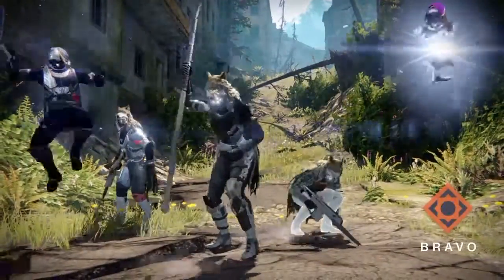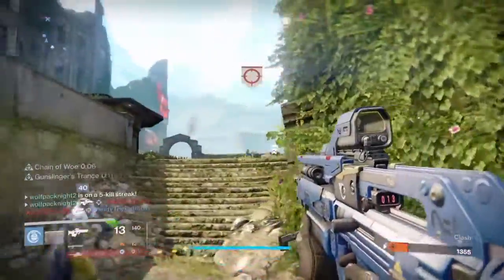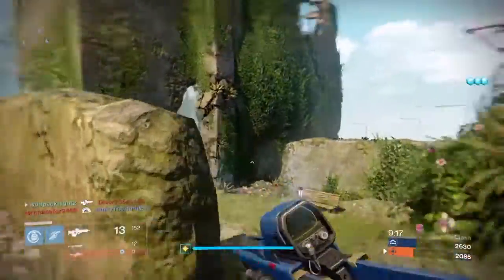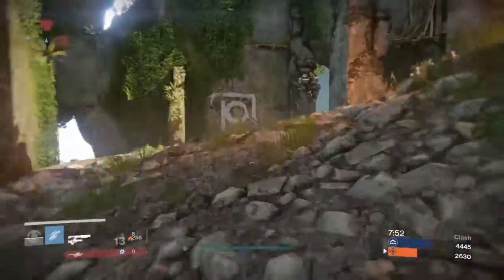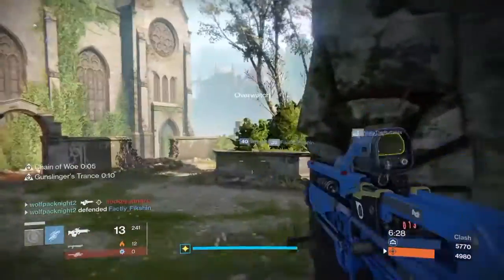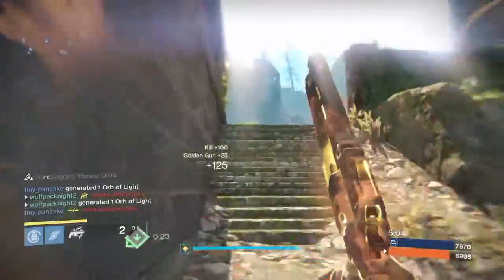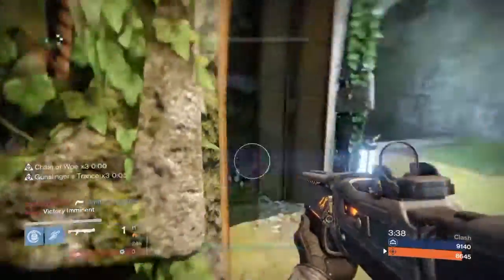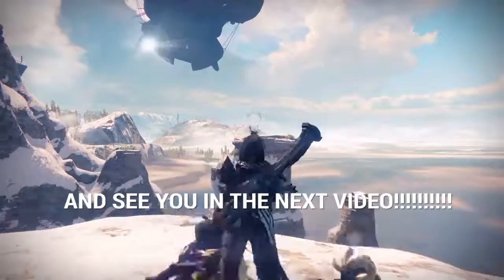Saterienne Rapier is SO GOOD!!!!! Crucible gameplay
Hello guys and today we r gonna take a look at the Saterienne Rapier, this is a scout from year1 that u can get from packages and if it can compete against faster firing weapons, hope u guys enjoy